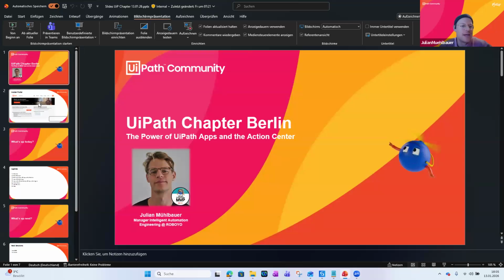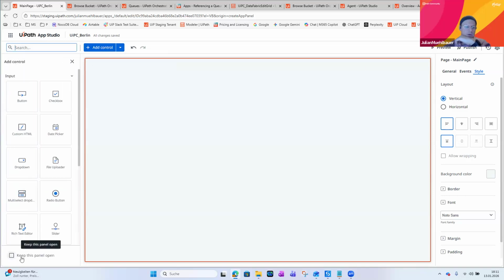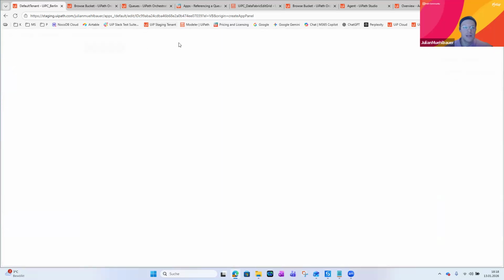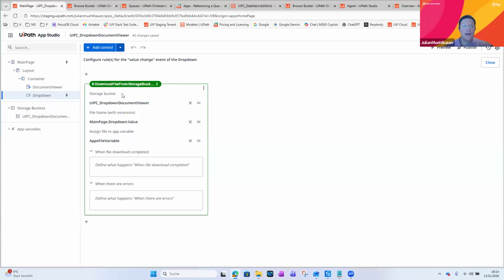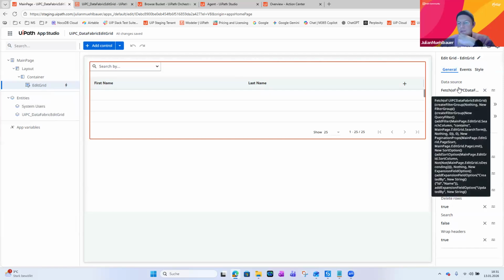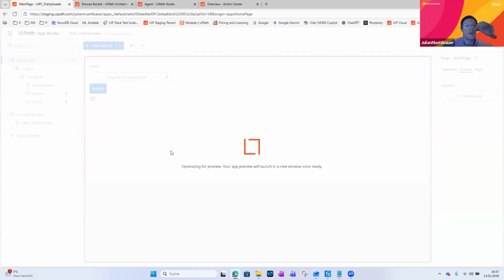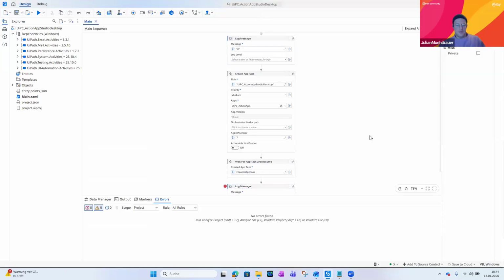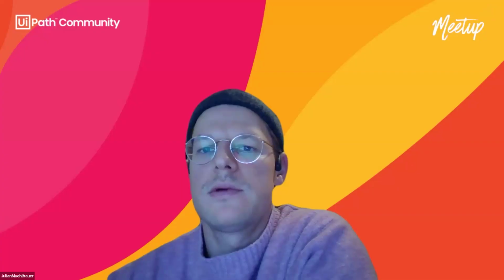The Power of UiPath Apps and Action Center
Join the UiPath Community Berlin meetup on January 13, 2026, to explore the power of UiPath Apps and Action Center!
Learn how to build intuitive business applications, integrate human decisions into automated workflows, and empower agents with efficient, user-friendly interfaces — all without complex coding.

📕 Agenda:
Welcome & Introductions
Overview: UiPath Apps & Action Center
Designing Intuitive Apps for Agents and Business Users
Connecting Apps with Workflows and Data Sources
Best Practices for Human-in-the-Loop Automation
Live Demo: Building an Action App Step by Step
Q&A and Open Discussion
Strongly recommended for automation developers, citizen developers, agents, and process owners who want to bridge the gap between people and automation.

👨‍💻  Speaker:
Julian Mühlbauer, Manager Intelligent Automation Engineer @Roboyo
UiPath MVP & Berlin Chapter Leader

This session streamed live on January 13, 18:00 CET.